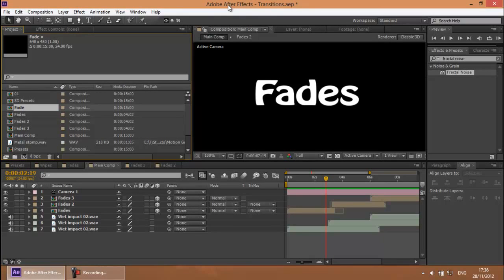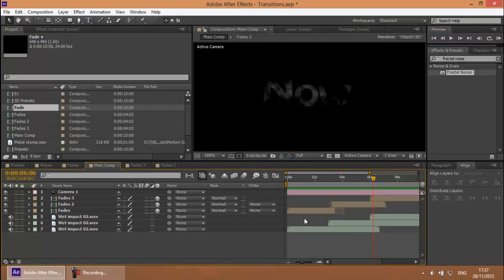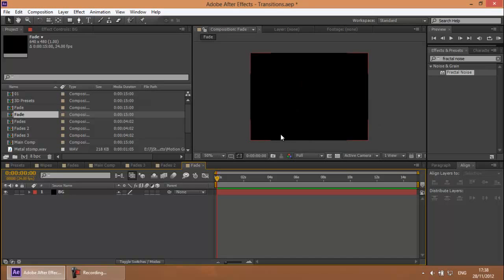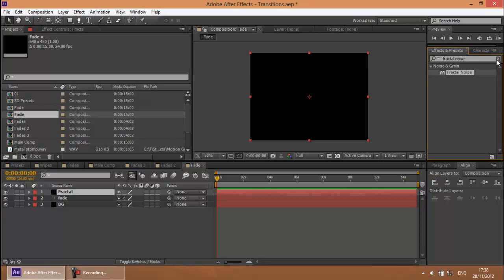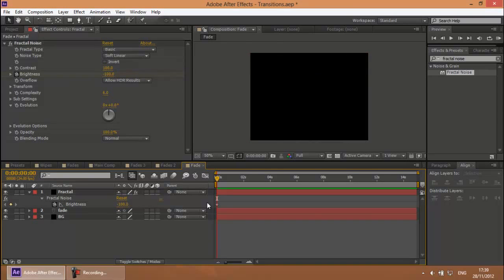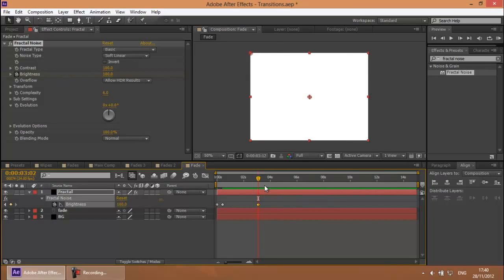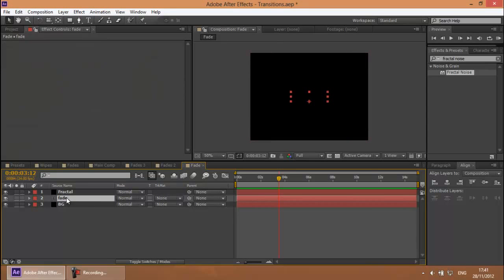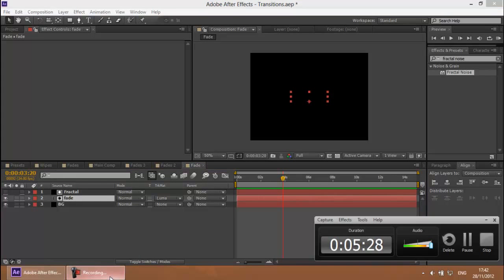After Effects Training Motion Graphics Training 03 Fractal Fade Effect